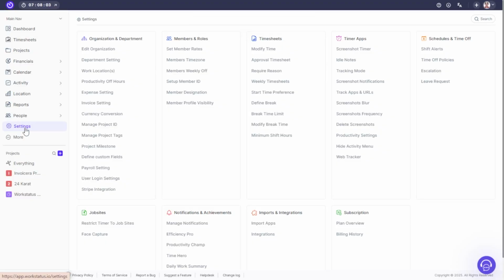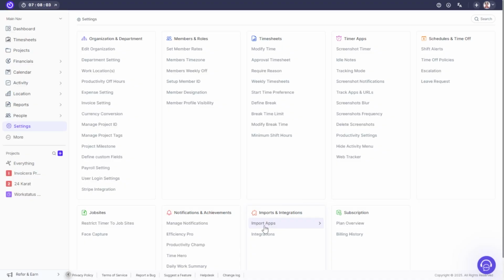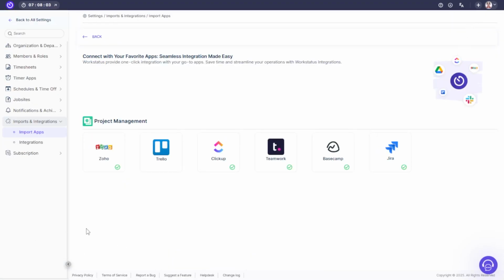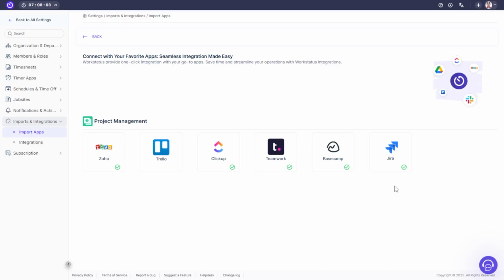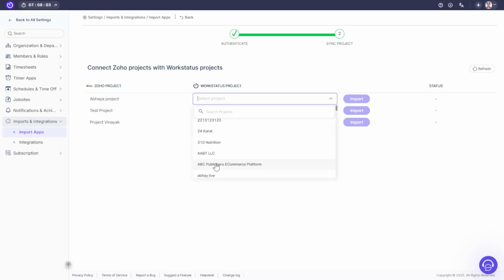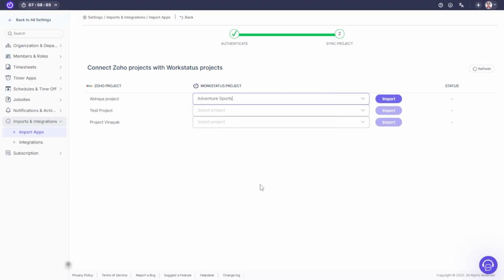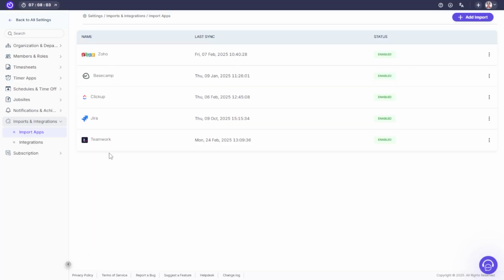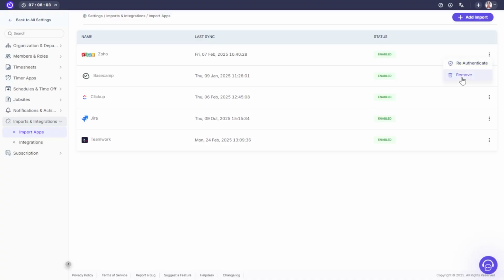Import and Sync Projects in Workstatus | Connect Trello, Zoho, ClickUp & More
This tutorial walks you through:

⚙️ Navigating to Import & Integration under Settings in your Workstatus Admin account.

📥 Using the Import Apps option to connect third-party project management tools like Zoho, Trello, ClickUp, Teamwork, Basecamp, and Jira.

🔗 Entering client credentials (Client ID, Secret Key, and Redirect URL) for seamless integration.

📊 Importing and syncing your projects, tasks, and comments from other tools directly into Workstatus.

✅ Managing your imported apps – view sync history, enable/disable integrations, and reauthenticate or remove them easily.

💡 Key Insight:
Importing apps into Workstatus simplifies multi-platform project management by bringing all your data—tasks, projects, and comments—into one unified workspace. Boost productivity and collaboration effortlessly!

💼 Why Workstatus:
Workstatus helps you streamline workflows with powerful integrations, time tracking, project management, and automated reporting—all in one place.